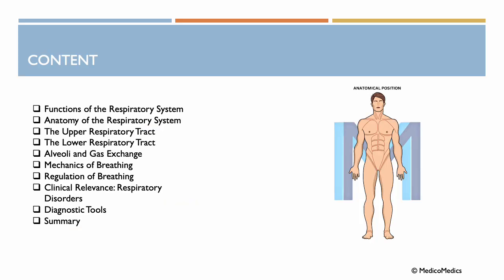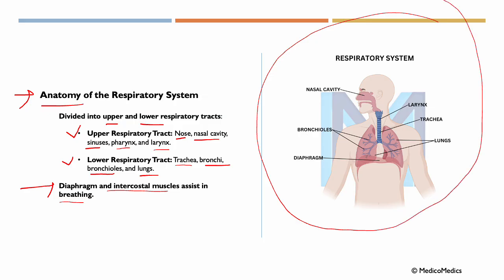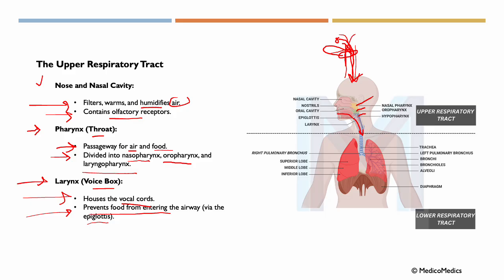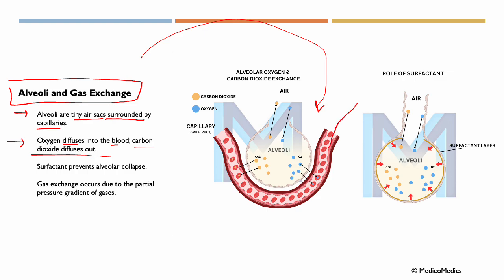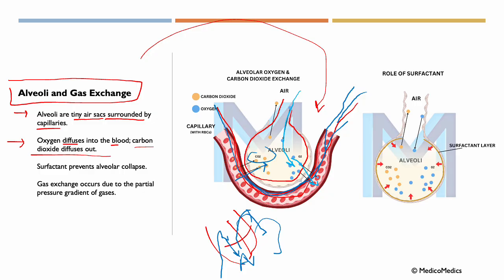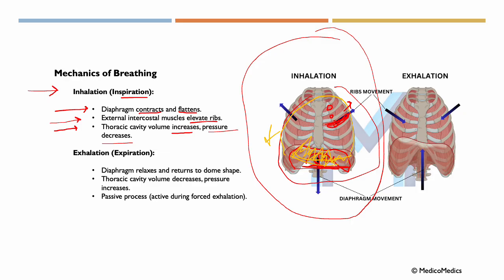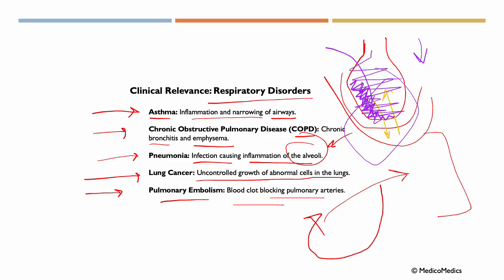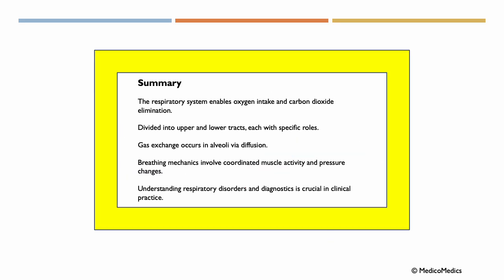Anatomy Chapter 5 | The Respiratory System: Airway Structure, Breathing Mechanics & Disorders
Welcome to Chapter 5 of the MedicoMedics Anatomy Series – The Respiratory System.

This lecture breaks down the anatomy and function of the respiratory system, exploring both the upper and lower airways, the role of alveoli in gas exchange, and the mechanics of breathing. We also cover how respiration is regulated and introduce major respiratory conditions and diagnostic tools.

With integrated physiology and clinical relevance, this lecture is ideal for learners preparing for exams or looking to understand how breathing works — and what happens when it goes wrong.

🫁 Topics covered in this lecture:

 • Functions of the respiratory system: gas exchange, pH regulation, vocalization, and defense
 • Anatomy of the upper vs. lower respiratory tracts
 • Alveoli and capillary gas exchange: diffusion, surfactant, and pressure gradients
 • Mechanics of breathing: diaphragm, intercostals, pressure changes
 • Regulation of respiration via the brainstem and chemoreceptors
 • Clinical relevance:
 • Asthma, COPD, pneumonia, lung cancer, pulmonary embolism
 • Diagnostic tools: PFTs, ABGs, chest imaging, pulse oximetry

📘 Ideal for:
 • Medical and nursing students
 • Allied health and pre-med learners
 • Anyone reviewing respiratory anatomy with a clinical focus